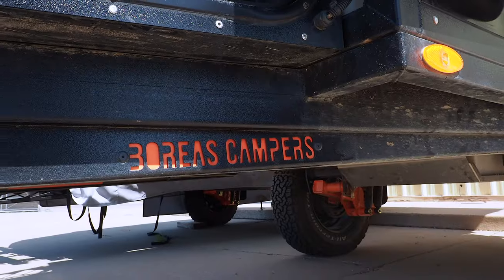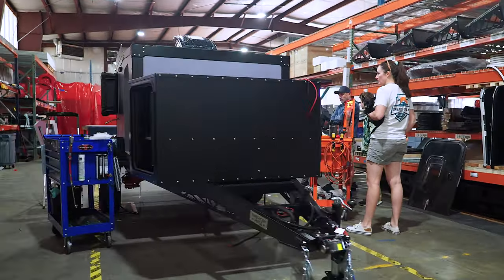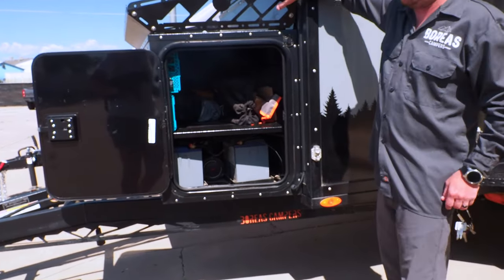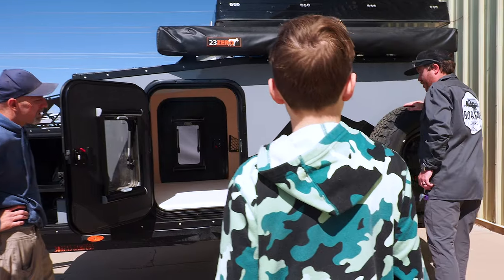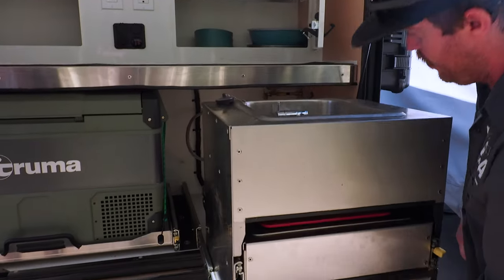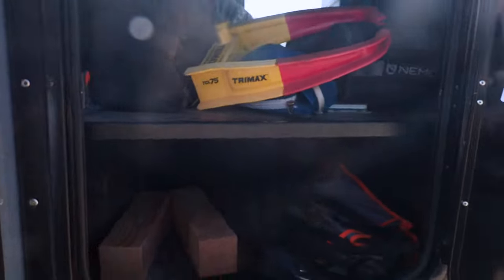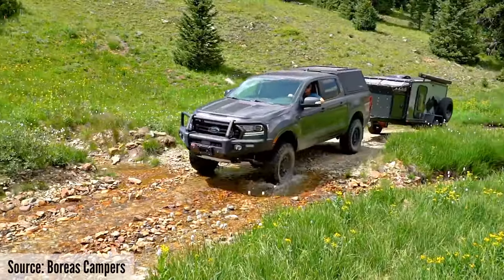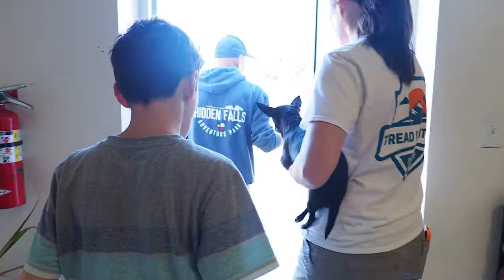The Quest for the BEST off road FAMILY trailer (Boreas XT Camper) [ep 131]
This @BoreasCampers off road camper has standard features like a fridge, shower, and rock crawling suspension!

Welcome to the new series. Over the next few weeks/months we'll be highlighting various manufacturers of off grid trailers, eventually leading up to revealing which one we end up with (hopefully). We've got a few key requirements that we're looking for but most importantly it has to be able to go where our Jeep goes! And sometimes that means doing some moderate trails just to get to camp.

Jeep
'21 Gladiator Mojave
37" Cooper STT Pro
3.5" Metalcloak Gamechanger
Metalcloak Rocksport Long Travel Shocks
Fusion 4x4 2.5 Ton Steering
Revolution Chromoly Rear Axle Shafts
1.75" Synergy 5x5 wheel spacers
4.88 Yukons
Stock wheels

Camera
Olympus OM-D EM-1 Mark III
Leica 12mm 1.4
GoPro Hero 9
GoPro Max